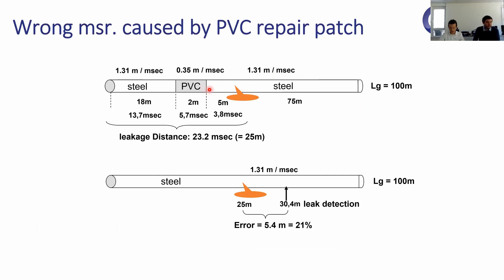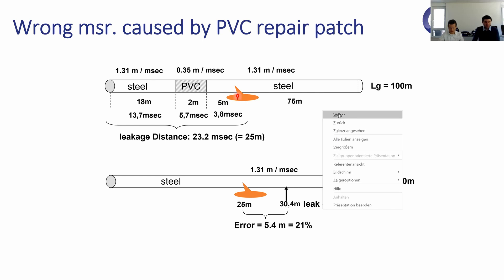Webinar - Correlators Lokal 200PC and Lokal 400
In this webinar we will take a closer look at our Lokal 400 and our Lokal 200 correlators as well as the new MB 6 Pro.
1. Correlation principle explanined
2. Materials and sound propagation
3. Challanges in the field
4. Deep dive into the features of the new MB 6 Pro
5. Live demo of the Lokal 200PC
6. Live demo of the Lokal 400